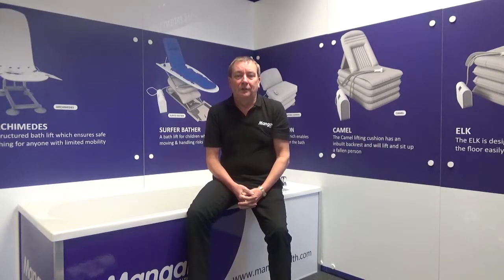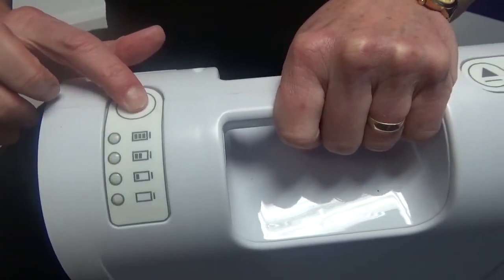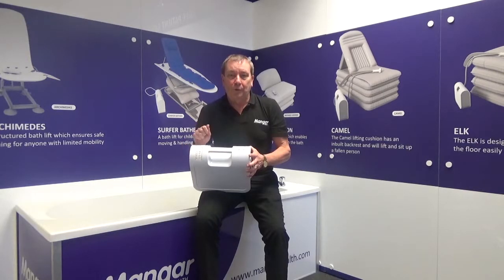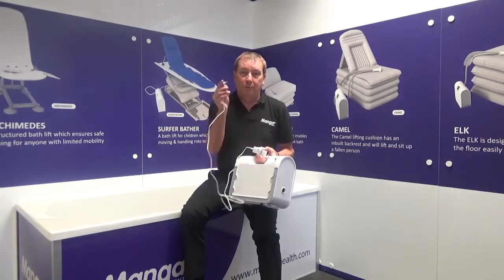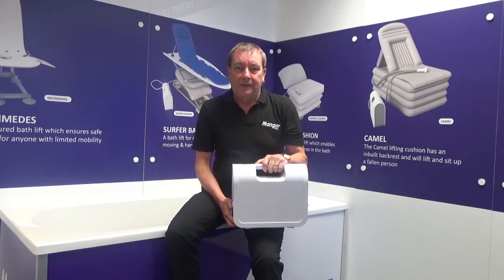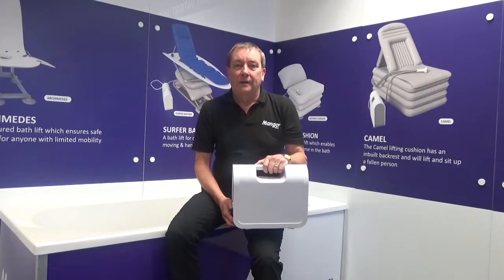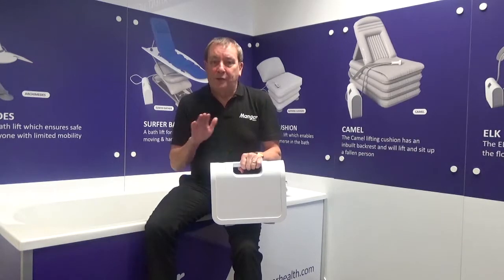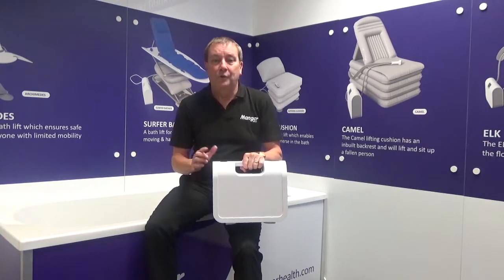Troubleshooting The Airflo 12 Battery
The Airflo 12 by Mangar Health is a low-pressure air compressor which has been designed to inflate the Mangar Health Bathing Cushion, Surfer Bather, Sit-u-Up, Handy Pillowlift, the Leglifter and Raiser lifting Cushion using a stylish, ergonomic hand control